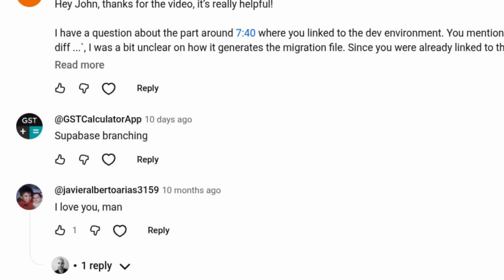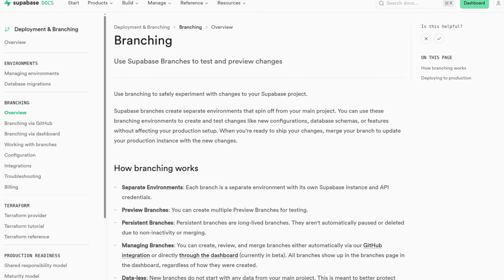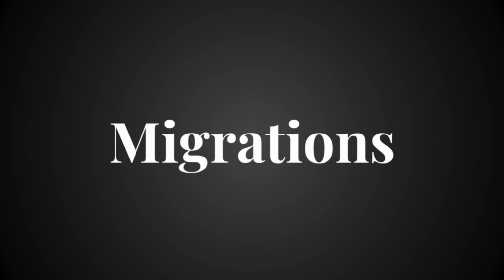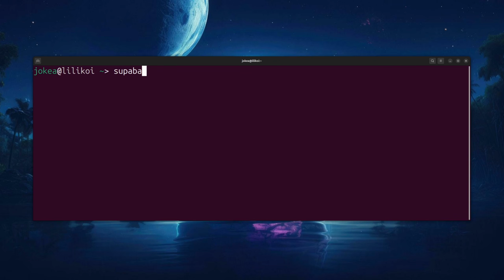How To Use Supabase Migrations for AI-Built Apps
If you’re building a mobile app on Supabase—especially with AI tools—you might be quietly setting yourself up for a fragile, dangerous foundation.

In this video, I explain the exact mistake I keep seeing, why Supabase branching usually breaks down in real apps, and how database migrations + local Supabase completely change the game.

If you want a boring, reliable workflow that scales with real users, this is for you.